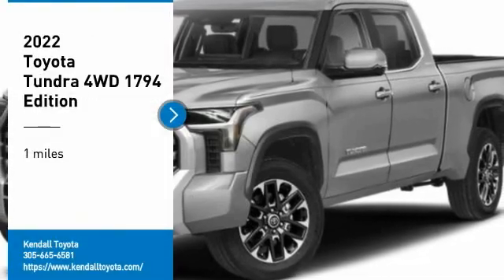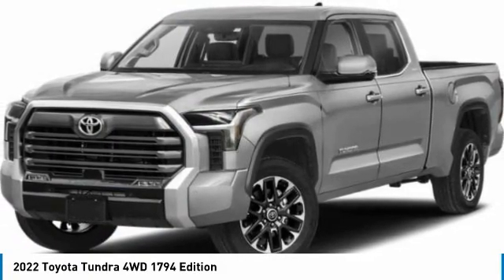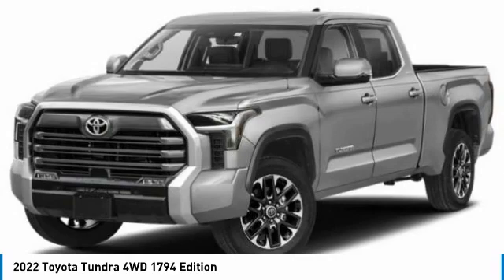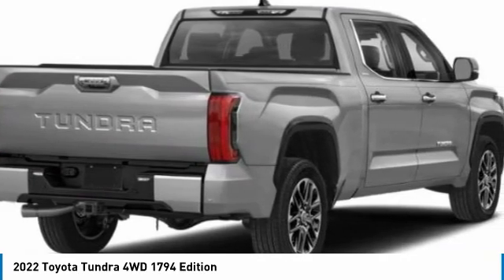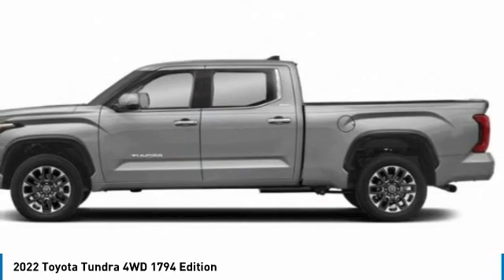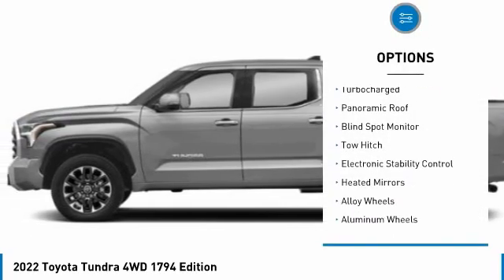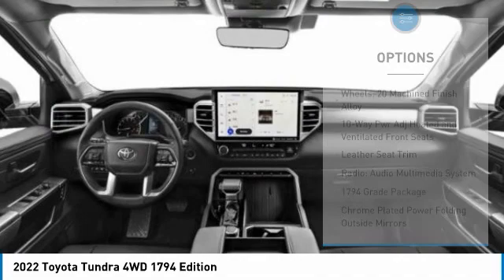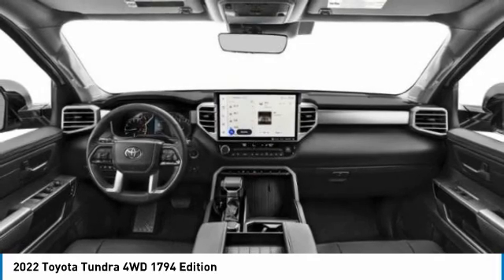2022 Toyota Tundra 4WD T33679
2022 Toyota Tundra 4WD 1794 Edition

Kendall Toyota
10943 S Dixie Hwy

2022 Toyota Tundra 1794 4D CrewMax Silver 3.5L V6 4WD 17/22 City/Highway MPGAwards:* ALG Residual Value Awards, Residual Value Awards. This vehicle is located at Kendall Toyota in Miami on 10943 South Dixie Highway Miami, FL 33156 with convenient access from the Palmetto Expressway SR 826 with access to Miami, Coral Gables, Doral and Hialeah. Have questions on the best new or used cars available for you?